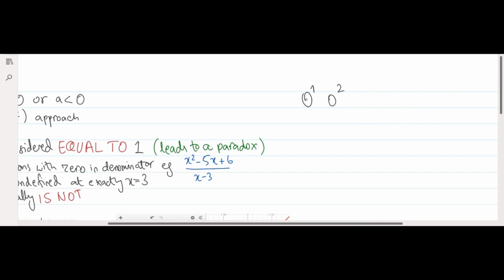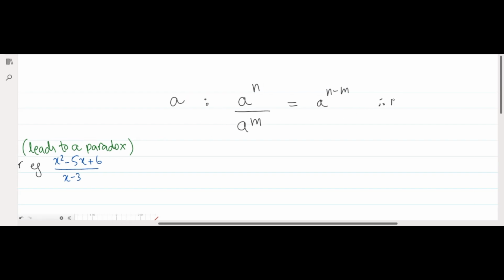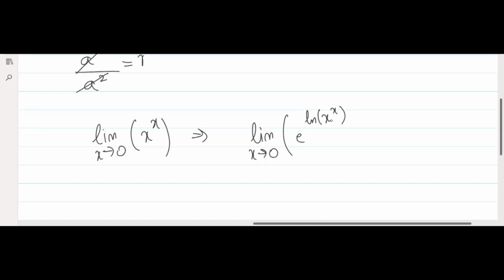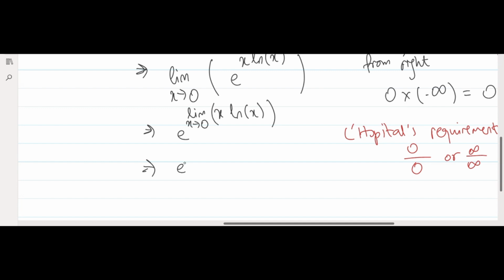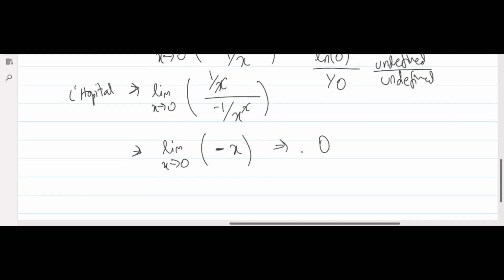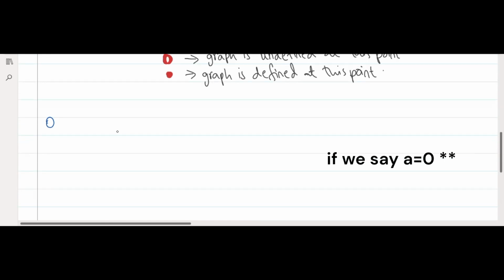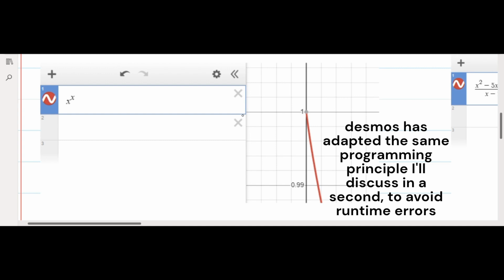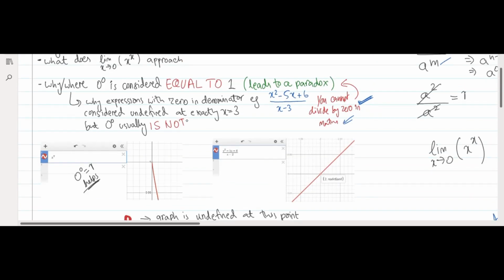Why is 0^0 =1 ?? | EASY PROOF | Misconceptions and Graphing 📈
My motive for these videos will not be to remind you of every little principle mentioned in books(go read them if you haven't), but to let you go through the solving process so you realize the methods and key steps that you need to lookout for. This is my first video on this channel and I do not know where I'm going to go with this.

The video features a very common math question where we study the graph of x^x to identify the value of 0^0 by applying a limit which approaches x=0. It is an intermediary form which is, despite the reputation of intermediary forms, very useful in mathematics if we associate the limit with 0^0 ie claiming them equal.